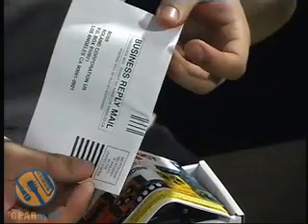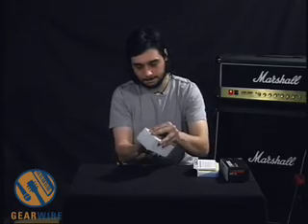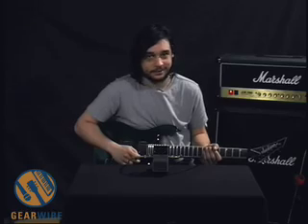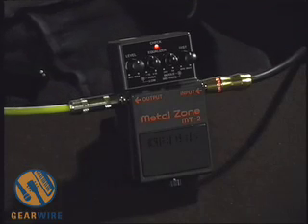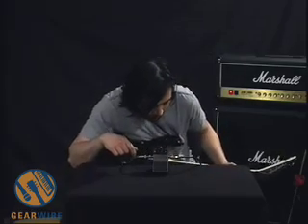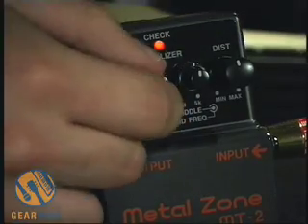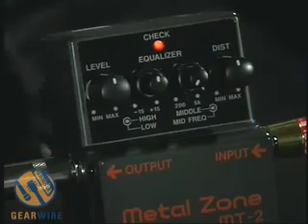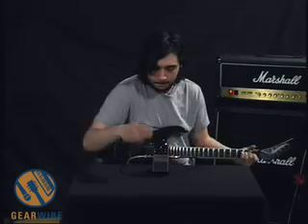Boss MT-2 Metal Zone: Stompbox Walkthrough Video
Gearwire Labs - Stompbox Walkthrough Video: The Boss MT-2 Metal Zone puts out ridiculous levels of high-gain distortion and tone-lacerating EQ. Nothing subtle about this one.

Features:

Level, High, Low, Middle, Mid Frequency, and Distortion controls

On/off switch and status LED

Runs on 9V battery or adapter

1/4-inch input/output jacks